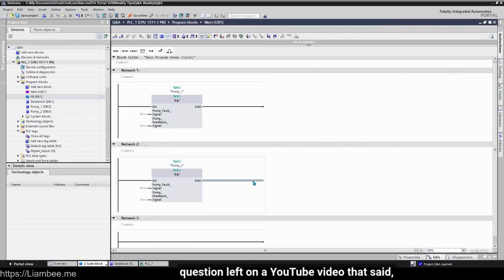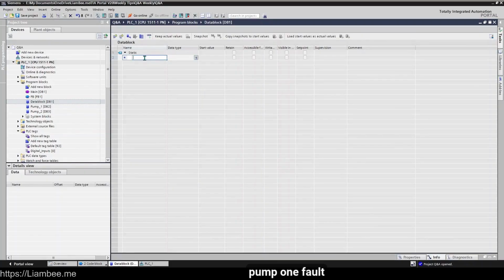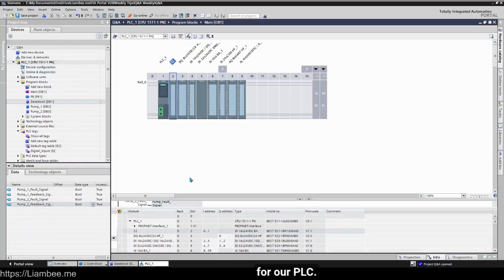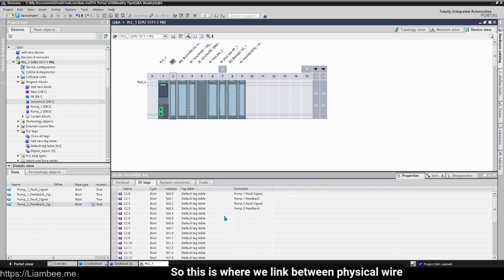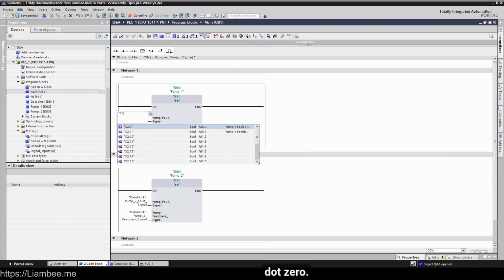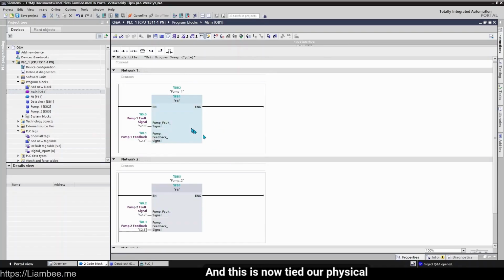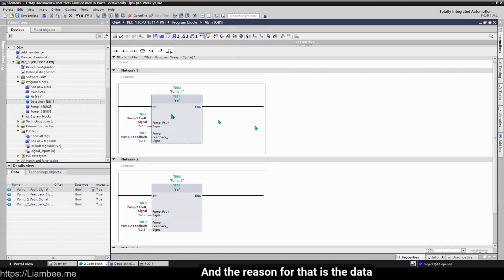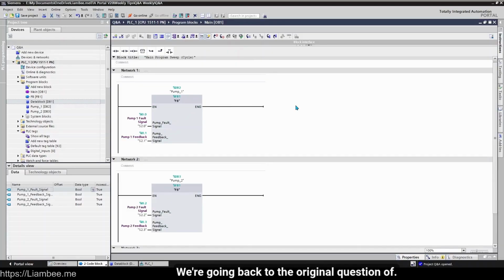Siemens TIA Portal - Q&A Weekly With Liam Bee - #3 - Why Do Tags Exist If We Have Function Blocks?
This weeks Q&A is a quirky question about Tags and Function Blocks

If we have Function Blocks and their instance data, why do we need tags?

Well the truth is, they're completely different in TIA Portal and have very different uses.

Hopefully this question helps distinguish the differences on where these Tags and FB data are used